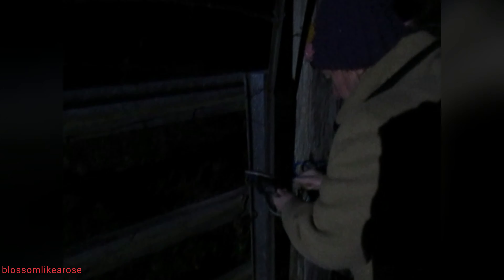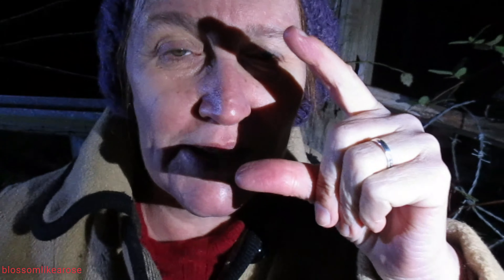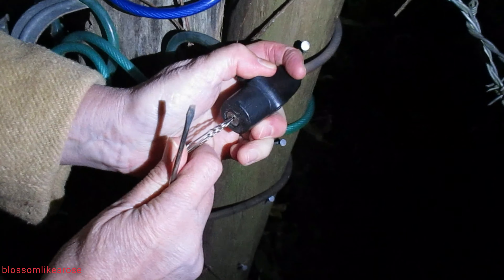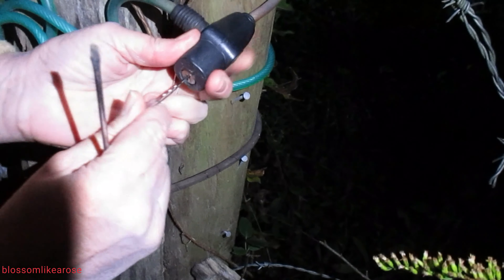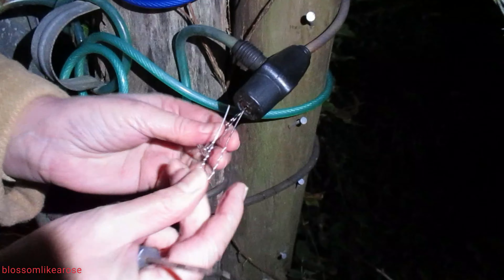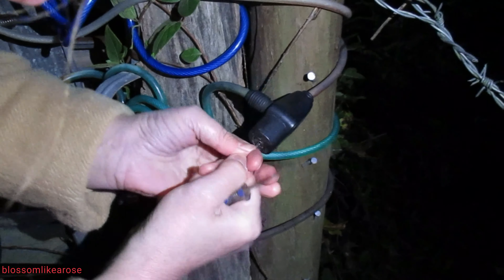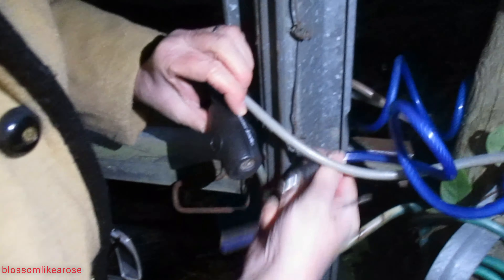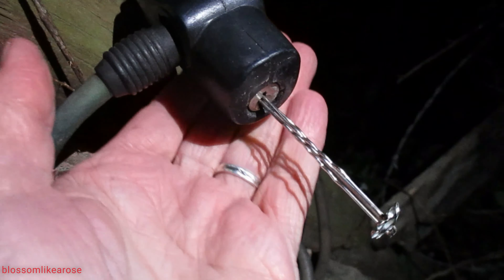Picking a lock ASMR Style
ASMR starts at 4:26.